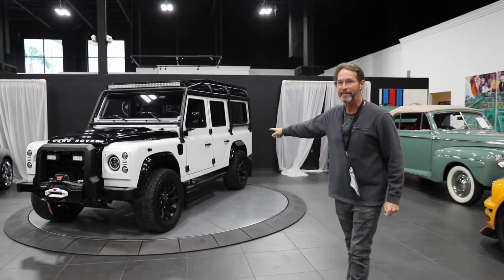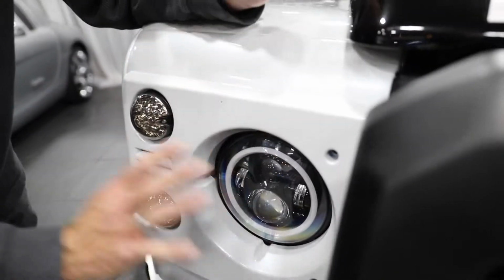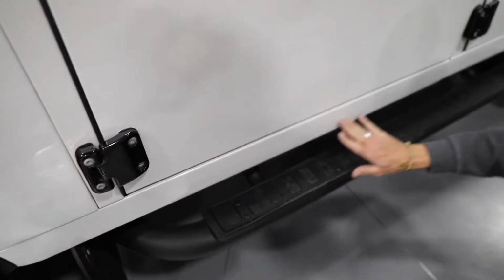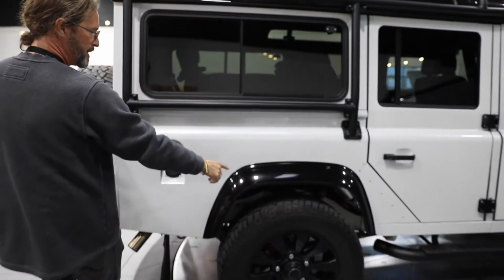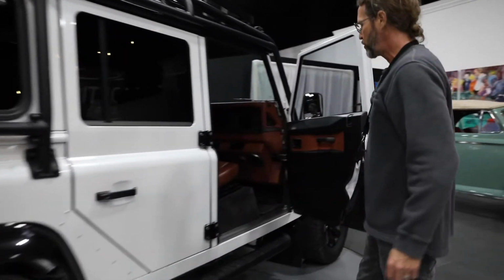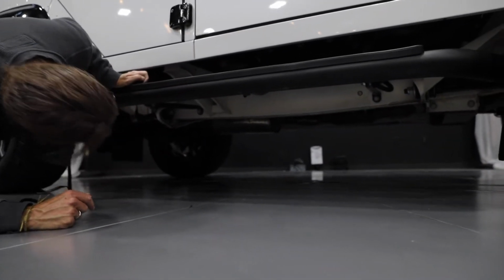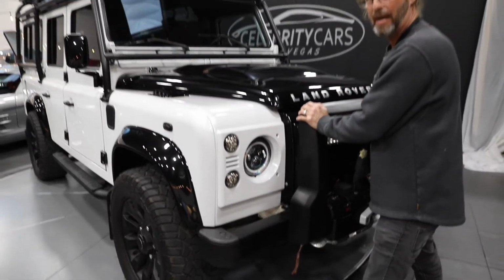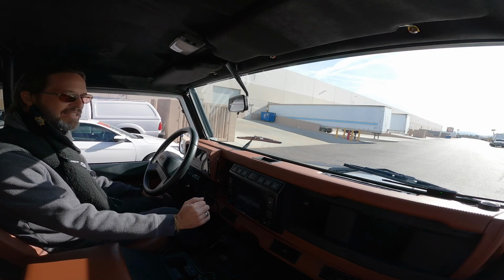Land Rover Defender 110 White | At Celebrity Cars Las Vegas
Land Rover Range Rover Defender 110 White At Celebrity Cars Las Vegas